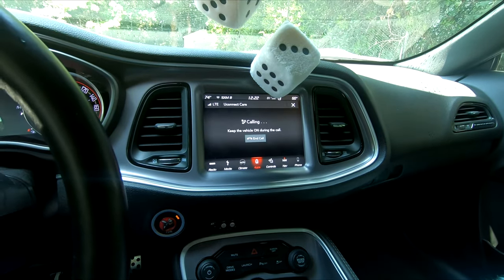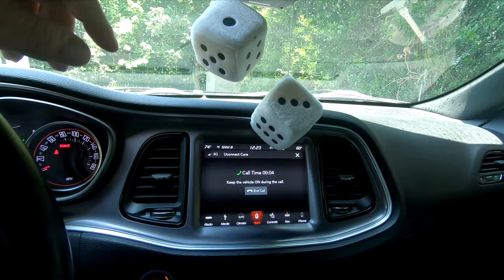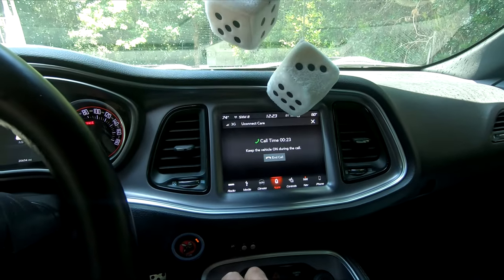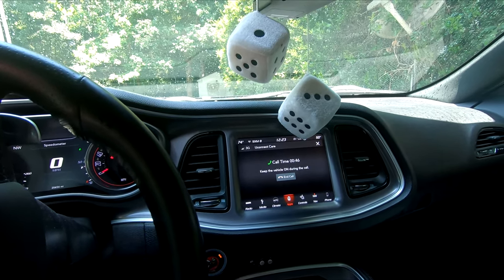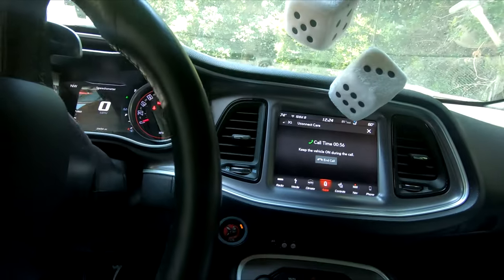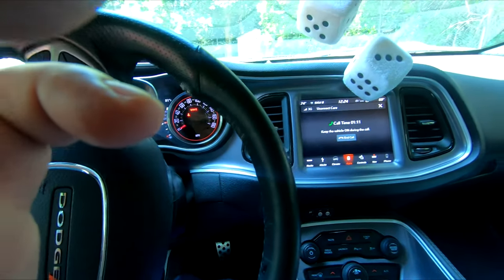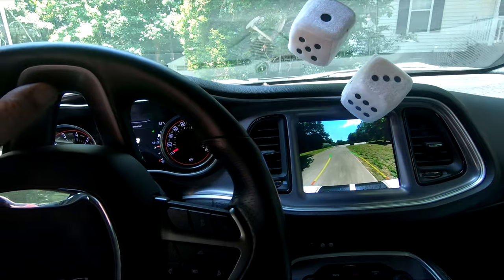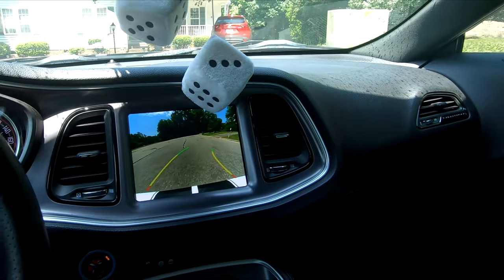Hitting the Uconnect Assist Button on my Mirror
There was a software update on my Uconnect, it said on the screen to press assist to get the details of the uipdate
My Channel is about having Fun, Adventure and things that make life more enjoyable in hopes to inspire you.  On occasion I will do a product review but generally this is a Lifestyle Vlog of a Car and technojunke.
My Car is a 2019 Dodge Challenger Widebody with all options except the Tech Package. My Drone is the DJI Mavic Air and the Camera used is the GoPro Hero 7 in 2.7K Linear.

***PLEASE DO NOT COPY OR REPLICATE THIS CONTENT WITHOUT PERMISSION***